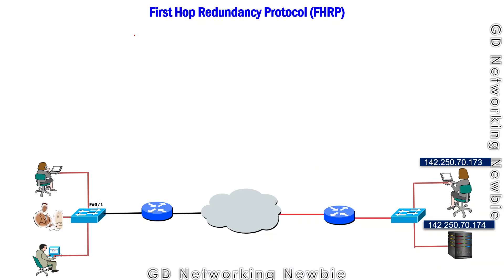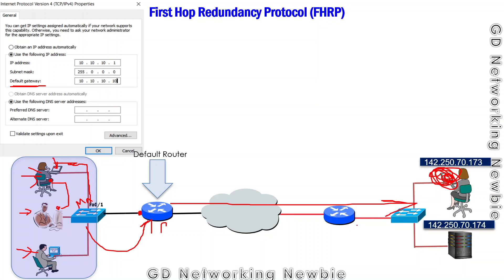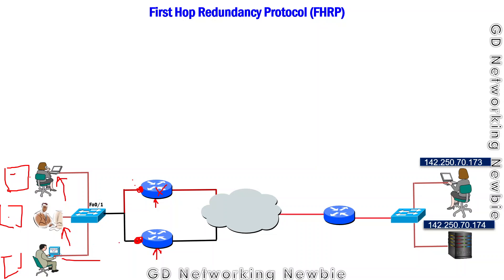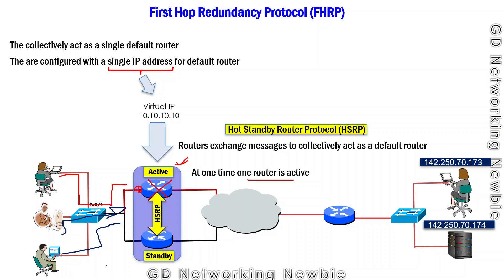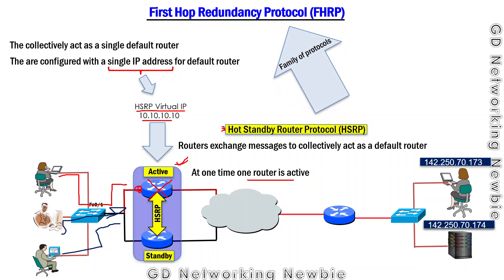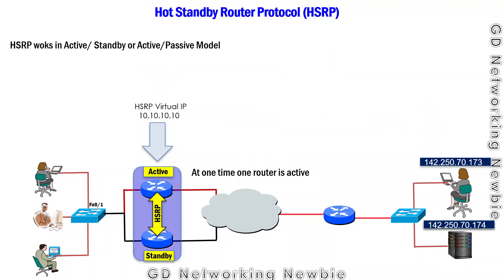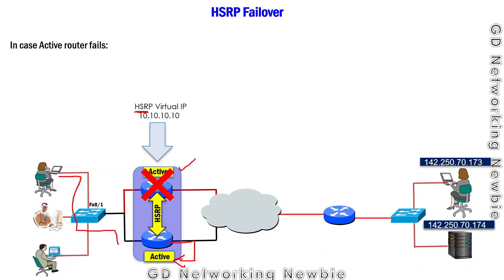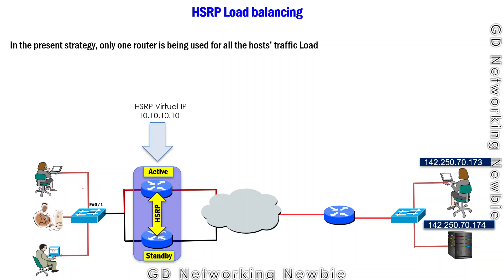First Hop Redundancy Protocol (FHRP)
We discuss about First Hop Redundancy Protocol (FHRP) in this video.
Set of routers collectively act as a single default router.
The are configured with a single virtual IP address for default router.
FHRP family of protocols has following protocols

HSRP (Hot Standby Router Protocol)
VRRP (Virtual Router Redundancy Protocol) RFC5798
GLBP (Gateway Load Balancing Protocol)   by cisco